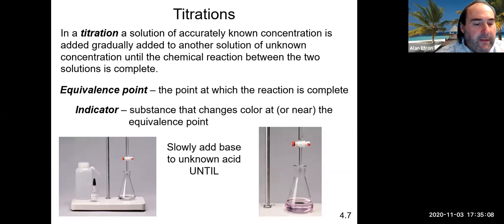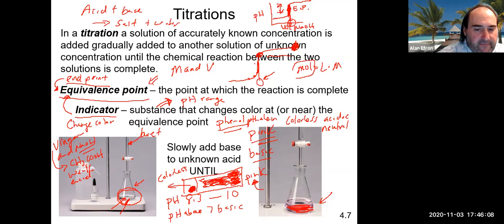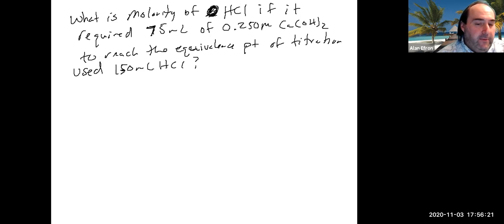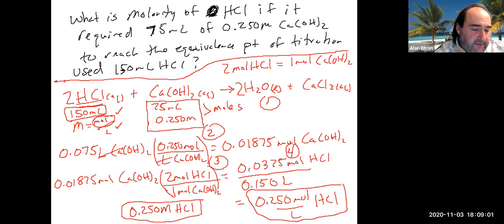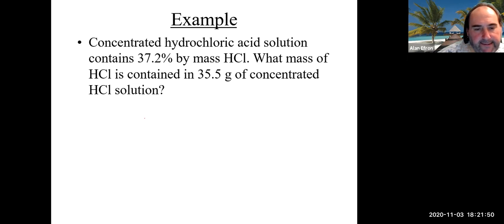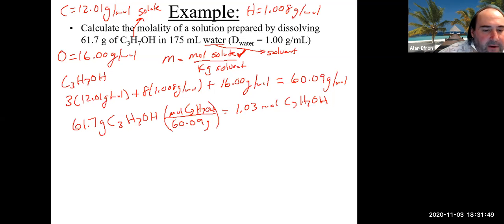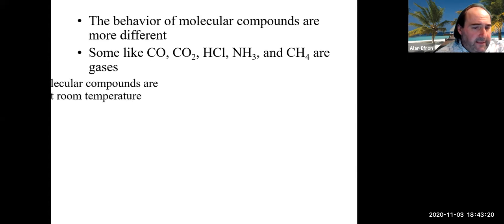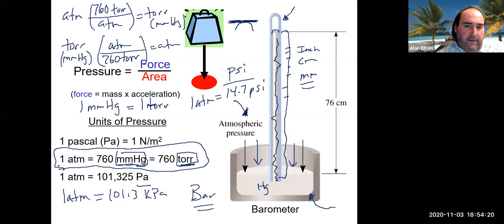Chem 200A Lecture 11/3/20 (Stoichiometry and Ch 8)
We lectured on stoichiometry and Ch 8 (titrations, molality, %m/m, gases)